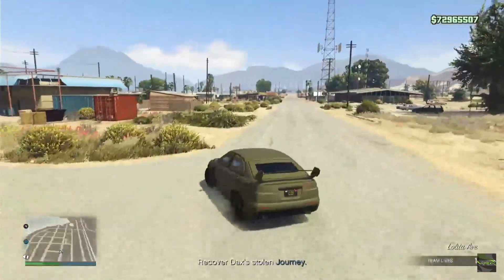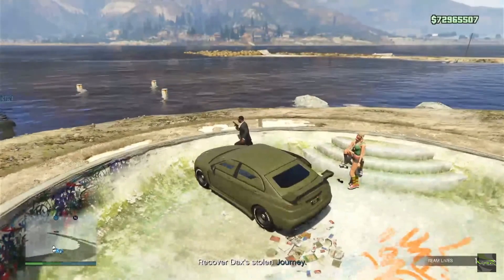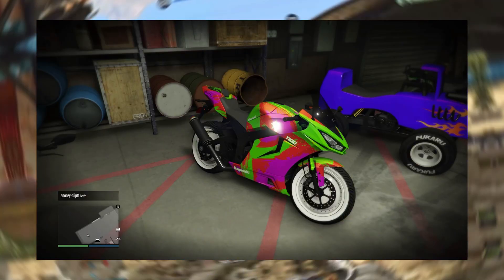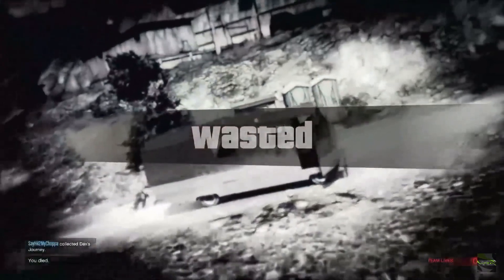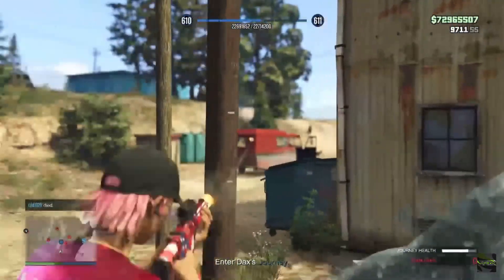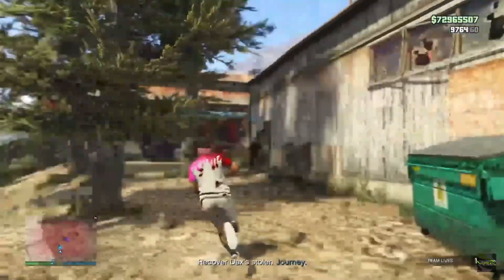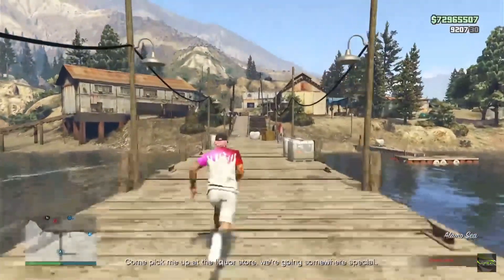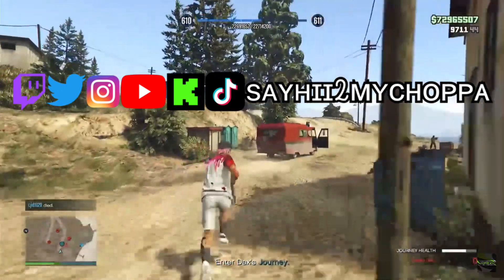GTA 5 Online My TOP 5 Favorite Modded Cars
I hope you enjoy the content and thank you for your support!❤️